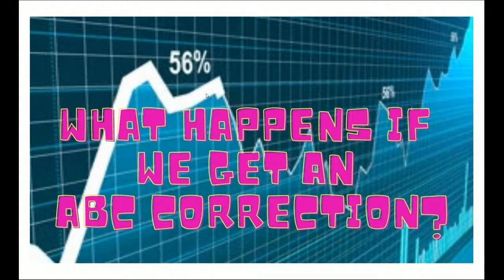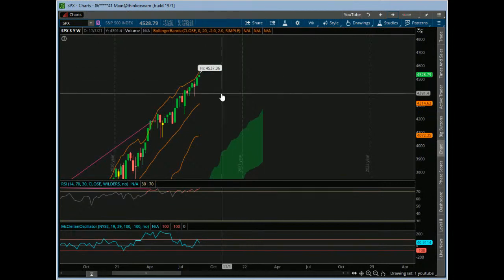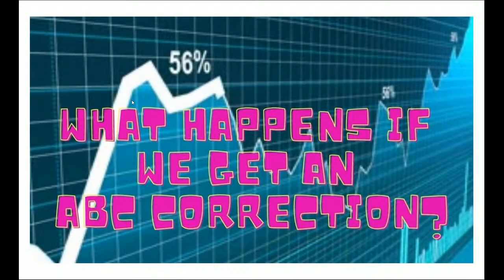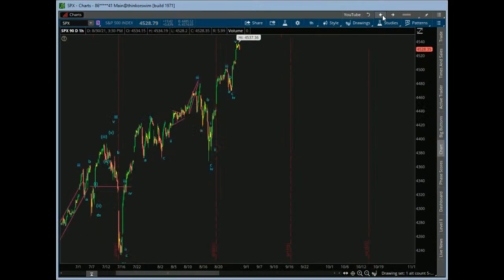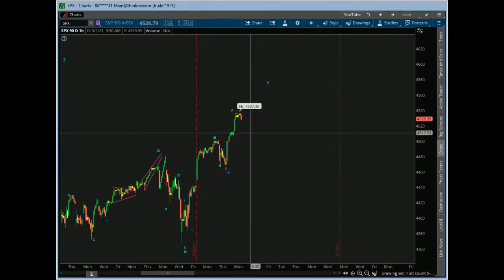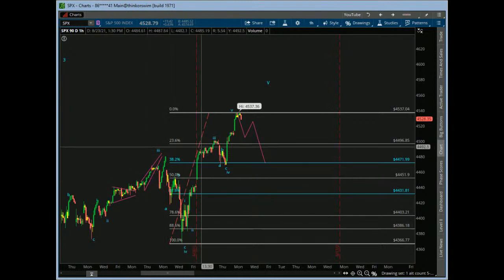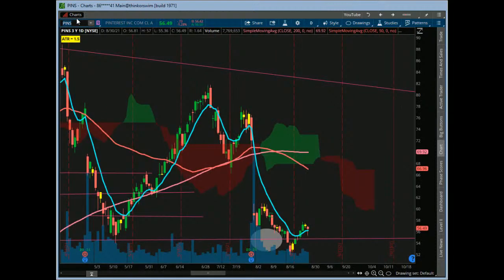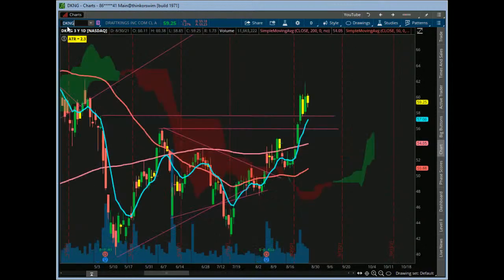WHAT HAPPENS IF... we get an ABC correction?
This week we track $SPX with Elliott Wave!